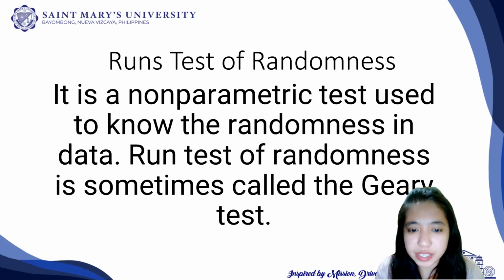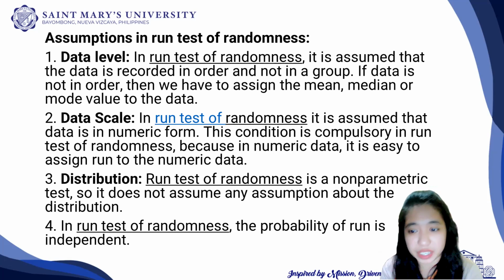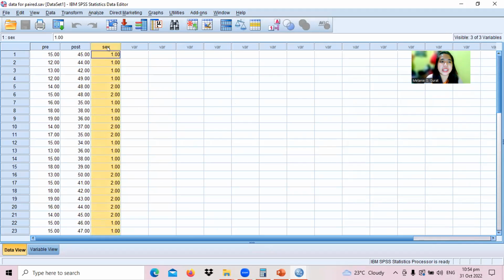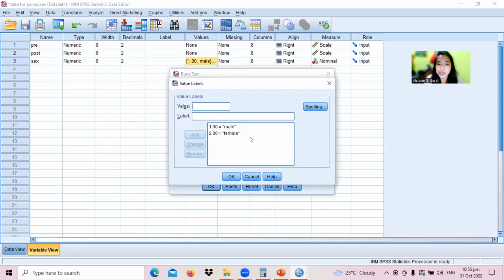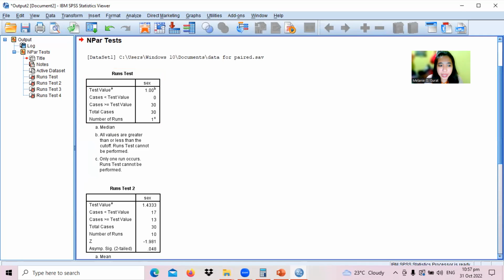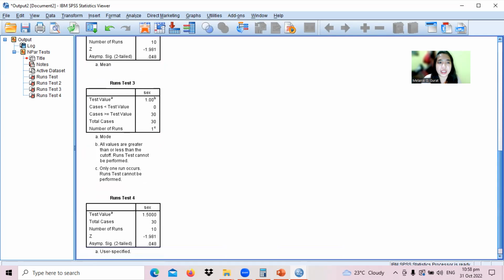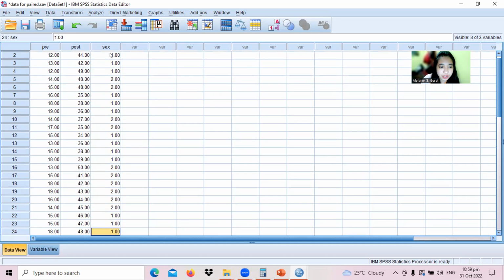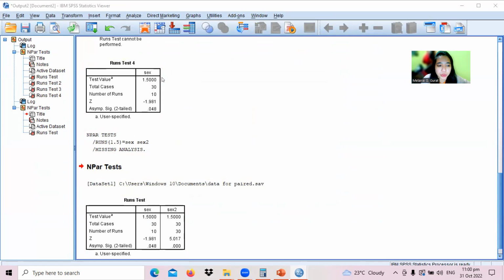Runs Test of Randomness using SPSS